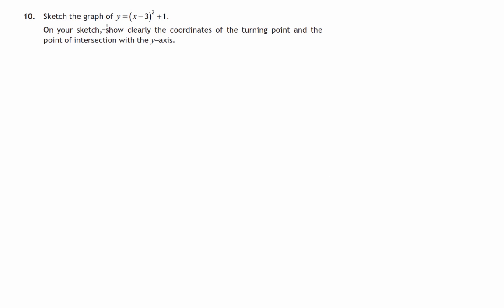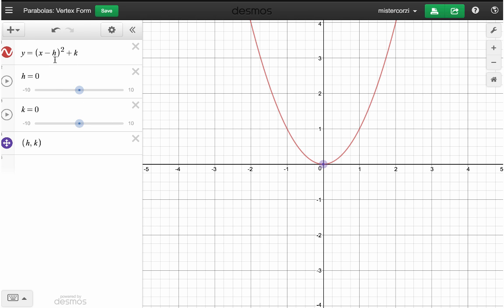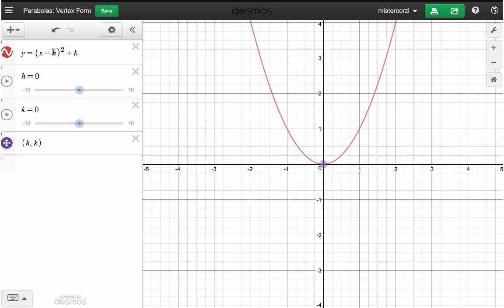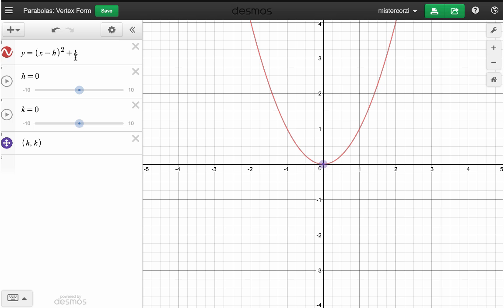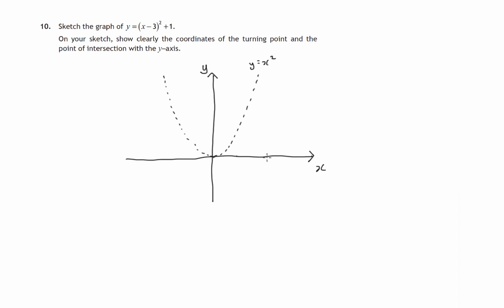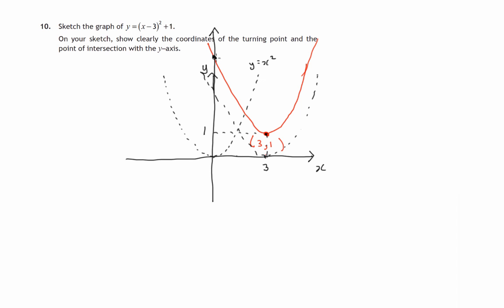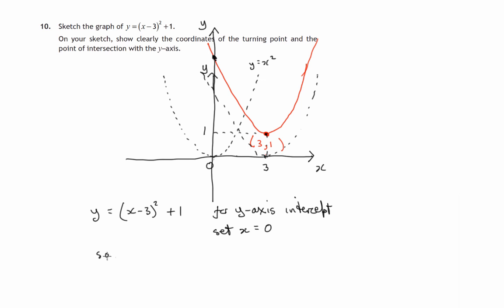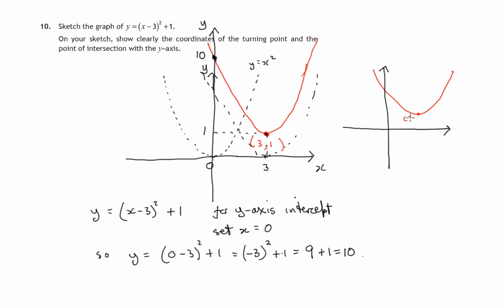Q10 Paper 1 SQA 2016 National 5 Mathematics Exam.